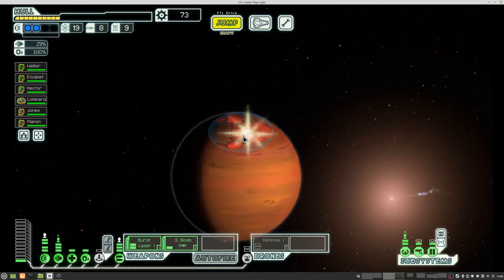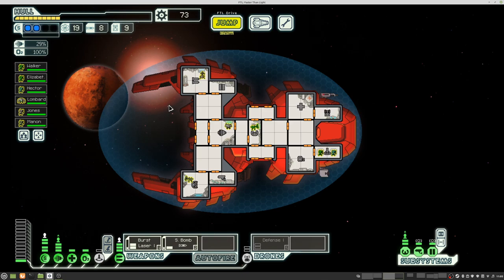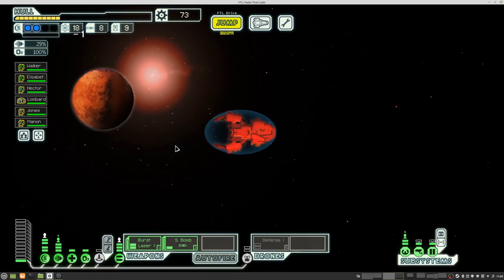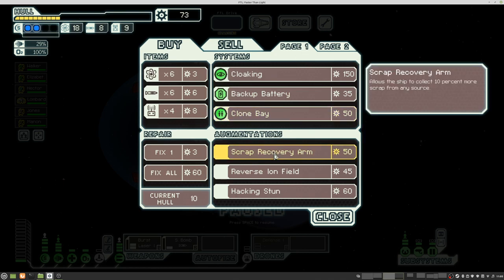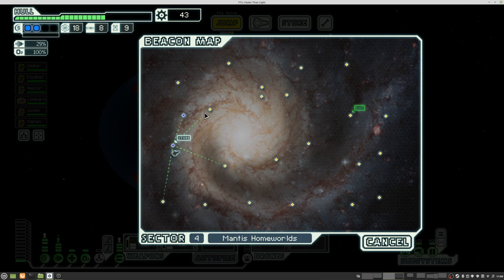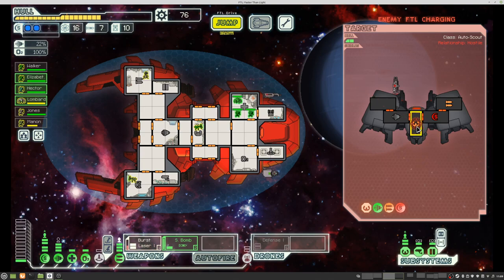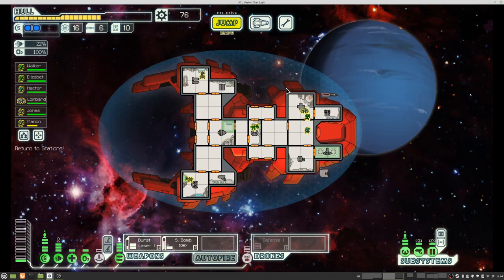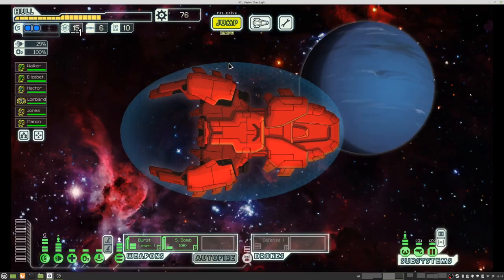FTL - S9E4: Mantis Cruiser A